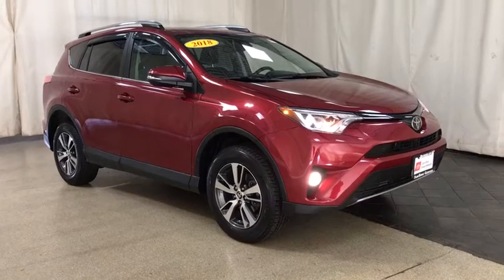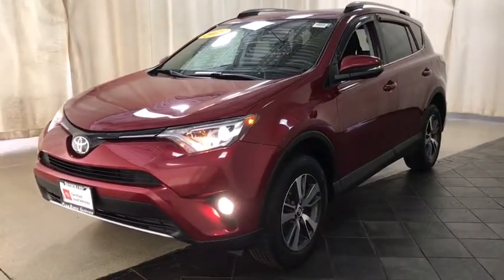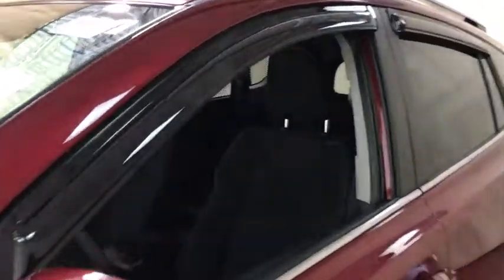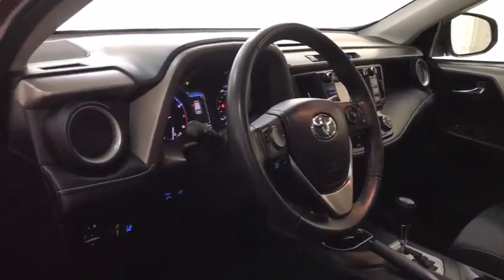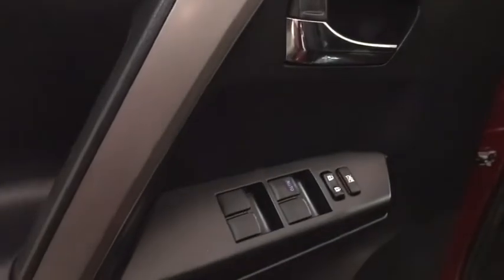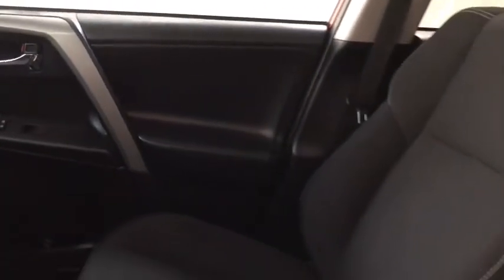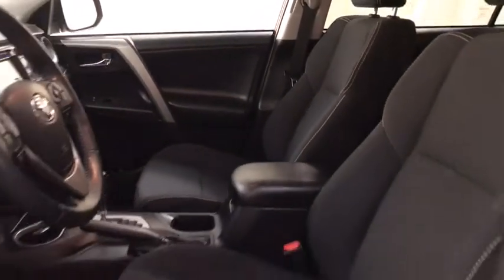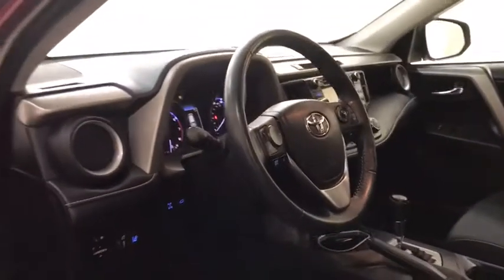2018 Toyota RAV4 Des Plaines, Elmhurst, Schaumburg, Chicago, Naperville, IL TP6776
Ruby Flare Pearl Used 2018 Toyota RAV4 available in Des Plaines, Illinois at Bredemann Toyota. Servicing the Elmhurst, Schaumburg, Chicago, Naperville, IL area.
2018 Toyota RAV4 XLE AWD - Stock#: TP6776 - VIN#: 2T3RFREV7JW703297

Bredemann Toyota
1301 W Dempster St